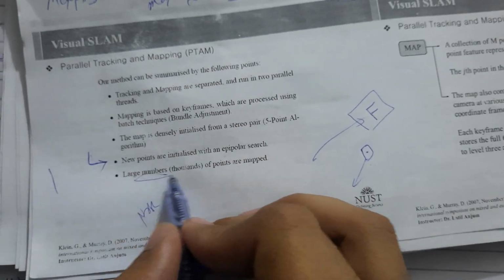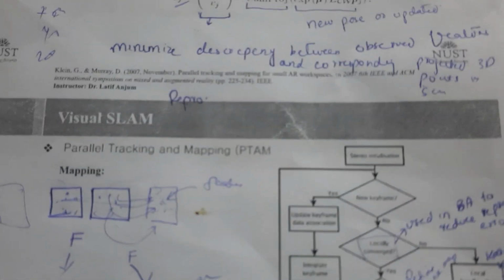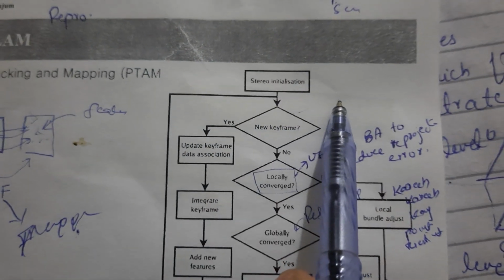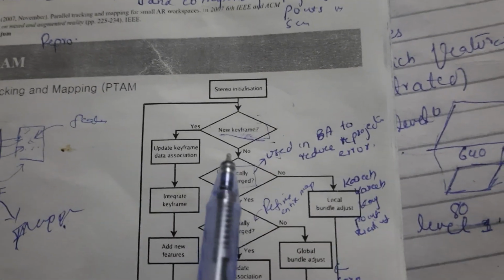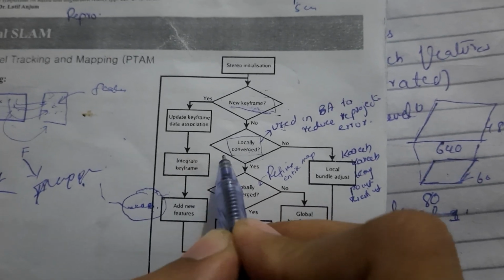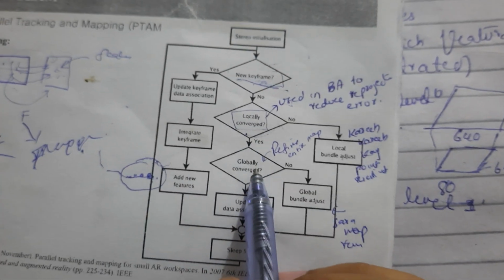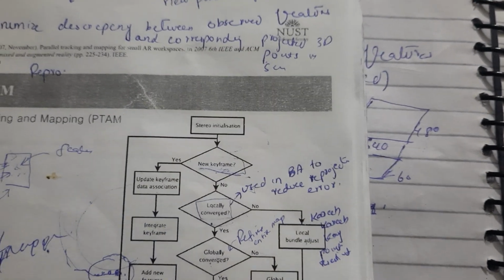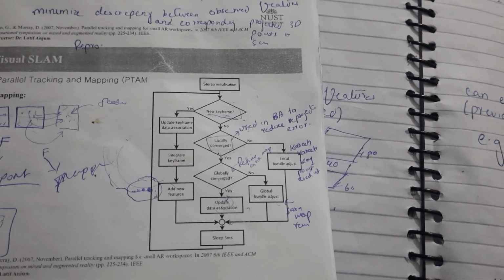PTAM | Parallel Tracking and Mapping | Part 2